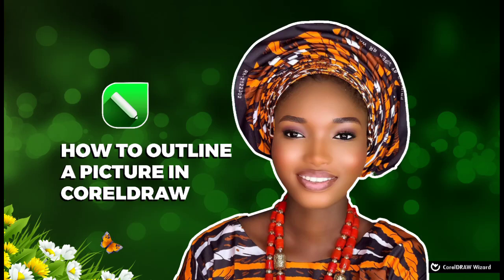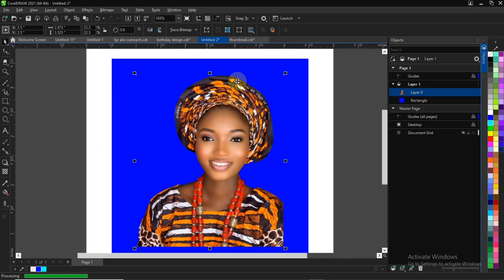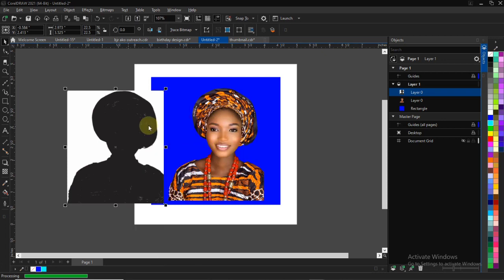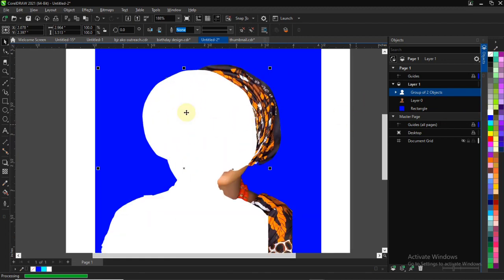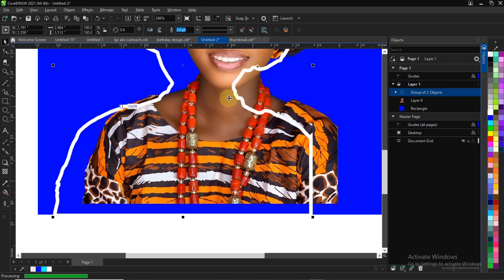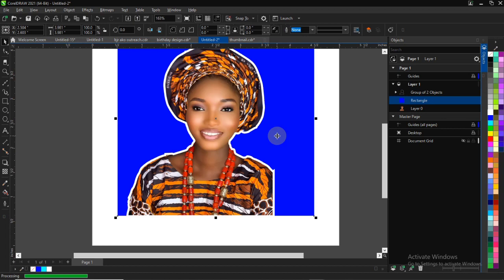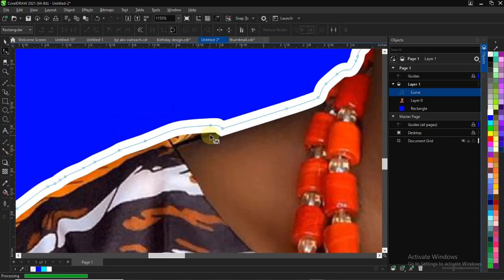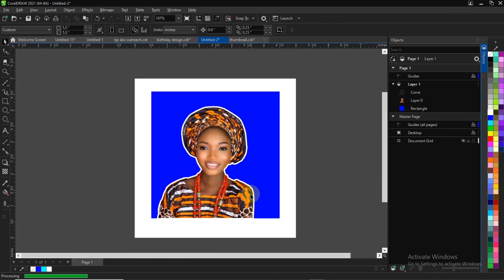How to outline a picture on Coreldraw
hello! In this video, I will show you how to create outline of an image in Coreldraw . Follow this easy technique to create outline a picture in Coreldraw and apply to any photos in Coreldraw .